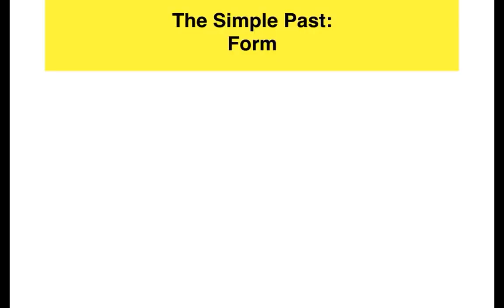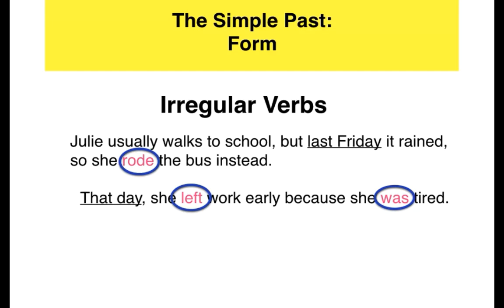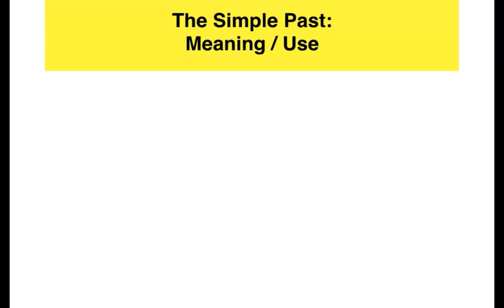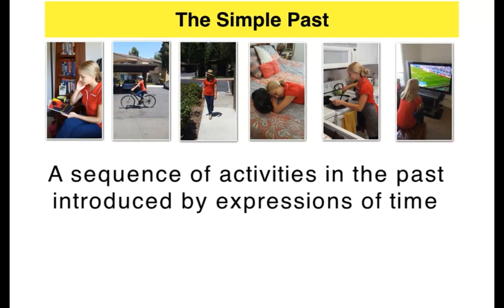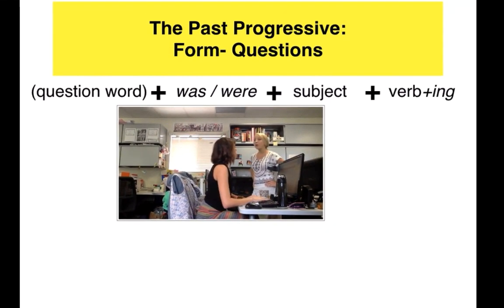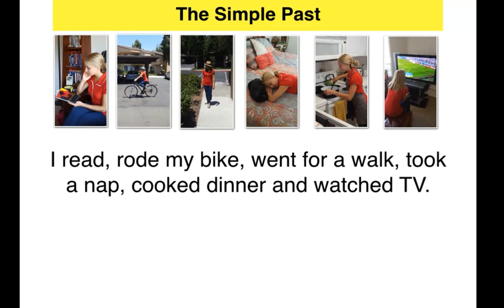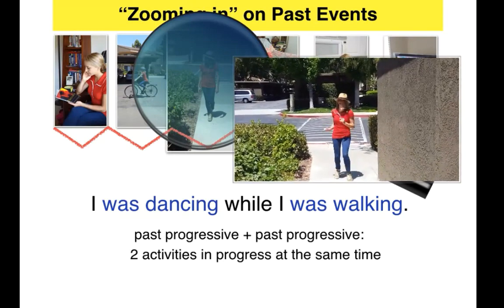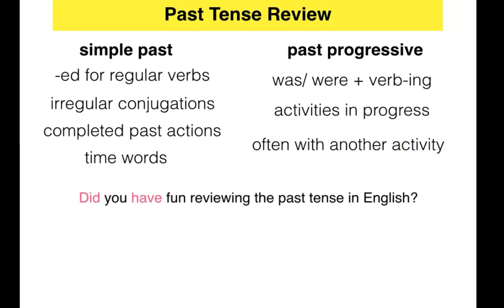Past Tenses - Past Simple and Past Progressive with Examples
Past tense review. As you already know, affirmative statements in the simple past are made by a attaching an -ed to the simple forms of regular verbs. For example, most days I work for 8 hours, but yesterday I worked for 12 hours! I arrived at work at 7:00 A.M. and stayed in my office until 7:00 P.M. Whoo, that was a long day. Of course you have already learned that there are many irregular verbs in English that do not follow this conjugation rule. For example, Julie usually walks to school, but last Friday it rained, so she rode the bus instead. That day, she left work early because she was tired. Rode, left, and was are all examples of irregular verbs in the past. If you don't remember all of your irregular verb forms, now would be a good time to pause the video and review them.